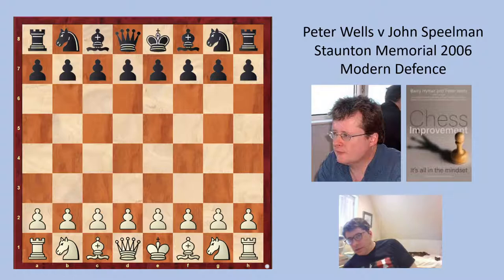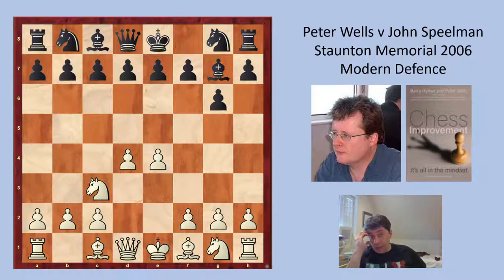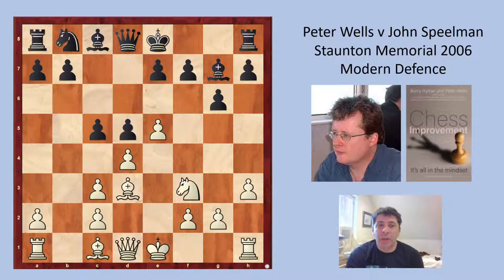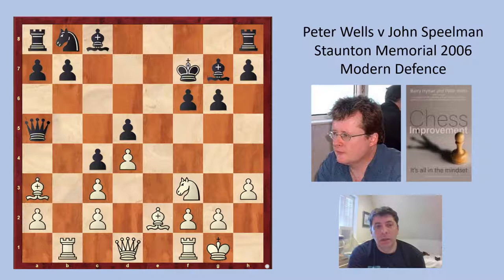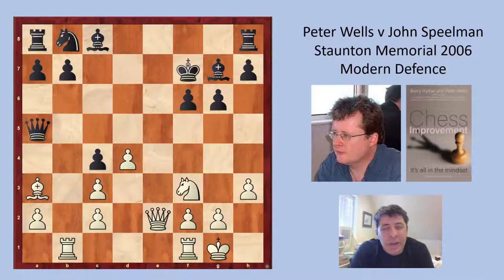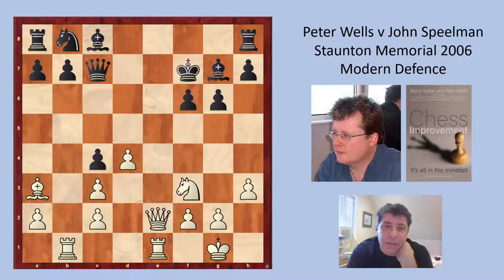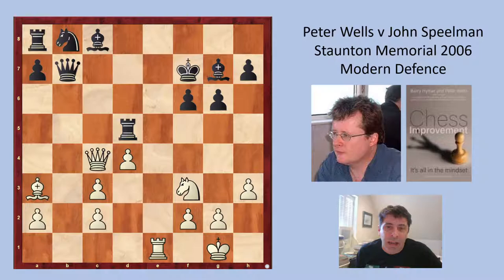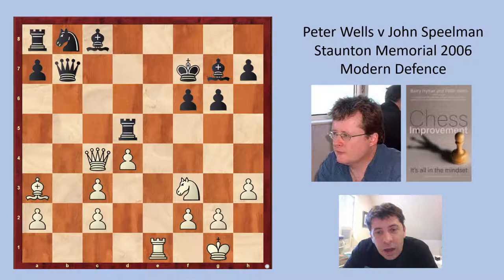Peter Wells v John Speelman 2006 Modern Defence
We look at a game played between GM Peter Wells and GM John Speelman, two of the UK's best players, in the Staunton Memorial in 2006. It's a fascinating complex encounter. We see some very interesting tactics and also learn about the theory of the Modern Defence.